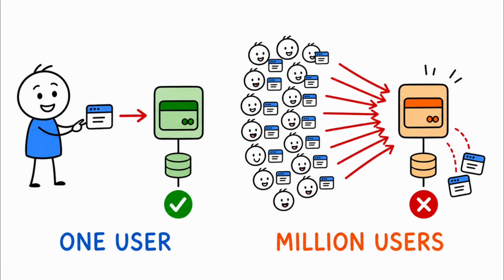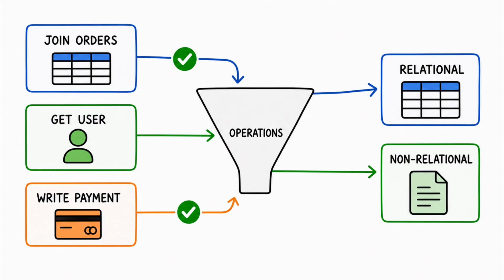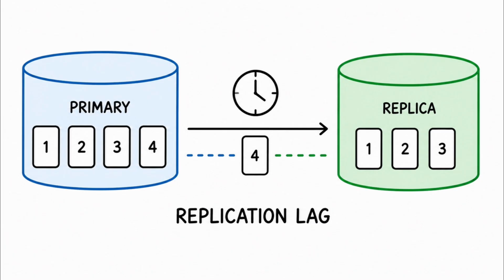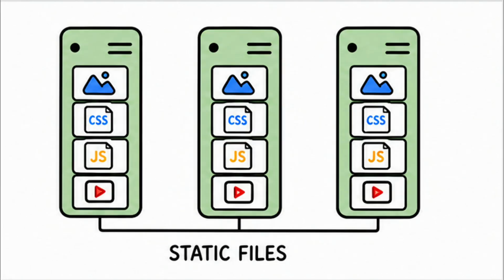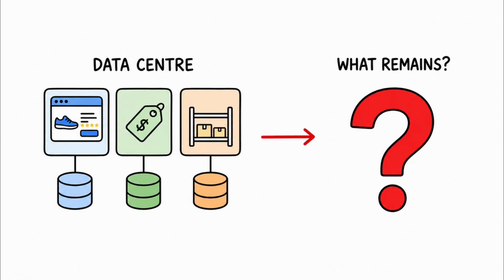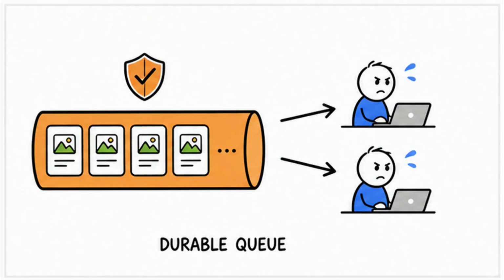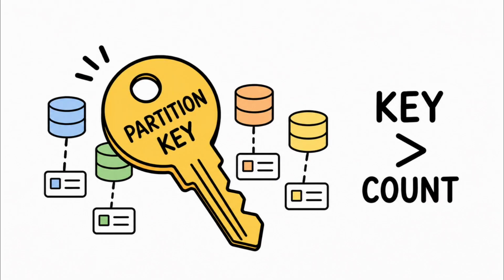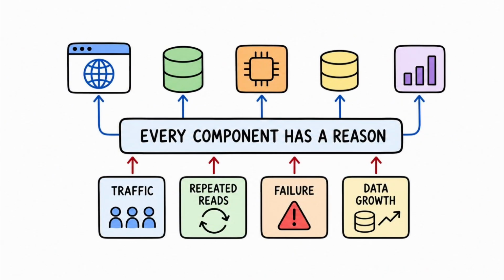System Design Fundamentals You Should Know | Under 15 Minutes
A system that works for one user may fail completely when a million users arrive.

In this video, we explore the system design fundamentals behind scaling a simple application from zero to millions of users. We begin with a single server and evolve the architecture step by step. At each stage, we identify the next bottleneck, understand why it appears, and introduce the component that addresses it.

You will learn when vertical scaling is sufficient, why horizontal scaling requires a load balancer, and how database replication improves read capacity and availability. We then examine cache-aside, TTL, cache invalidation, content delivery networks, stateless web servers, geographic routing, message queues, background workers, observability, and database sharding.

Along the way, we explain the purpose of each component and the trade-offs it introduces. Replicas may lag, cached data may become stale, distributed services are harder to observe, and a poor sharding key can create hot partitions. These details are what turn an architecture diagram into a practical understanding of scalable and distributed systems.

By the end, you will understand how real software architectures evolve as traffic, storage, and reliability requirements increase. Scalable systems are not designed by collecting components in advance. They evolve by measuring the system, finding the current constraint, and changing the smallest necessary boundary.

Chapters:

00:00 Scaling from one user to millions
00:29 The smallest working system
01:51 Vertical and horizontal scaling
02:38 Load balancing the web tier
03:00 Database replication and failover
03:45 Caching repeated reads
05:14 CDN and static content delivery
06:00 Stateful and stateless web servers
06:59 Multiple data centres and geographic routing
08:03 Message queues and background processing
09:06 Observability and monitoring
09:43 Database limits and sharding
11:24 The recurring pattern behind scalable systems